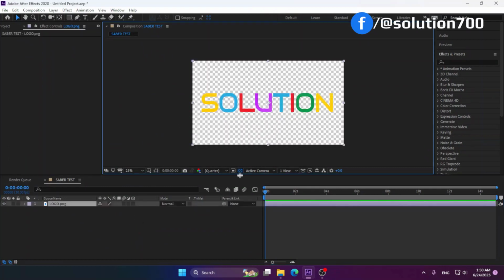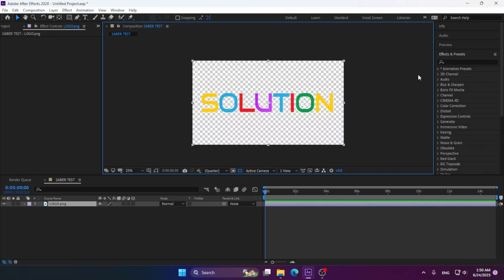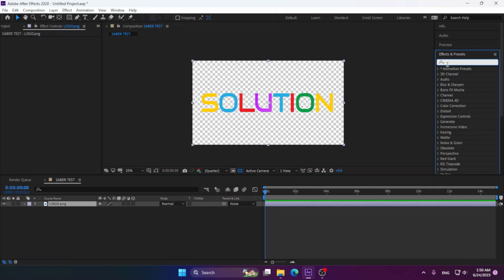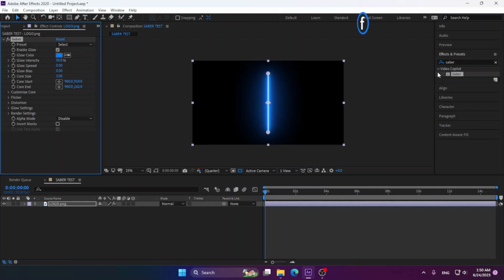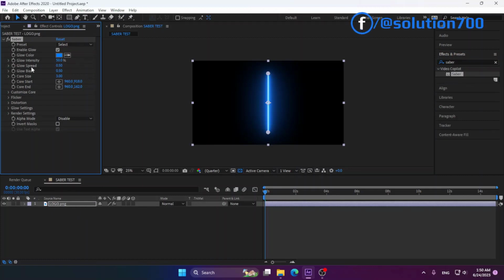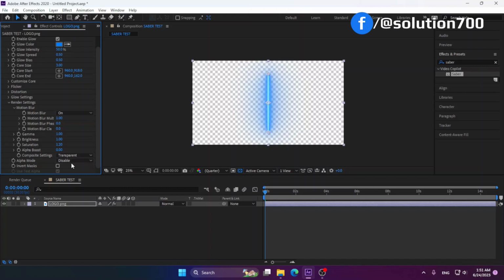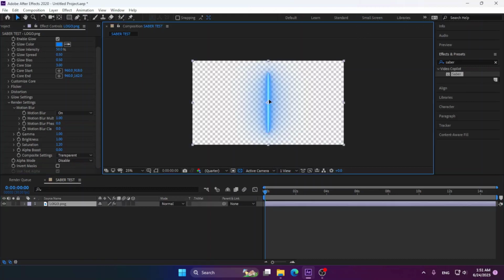Saber Transparent Background Built-in Settings inside After Effects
Many people don`t knows how to make transparent video using the saber plug-in but saber contains a transparent option itself. I have showed the option clearly.